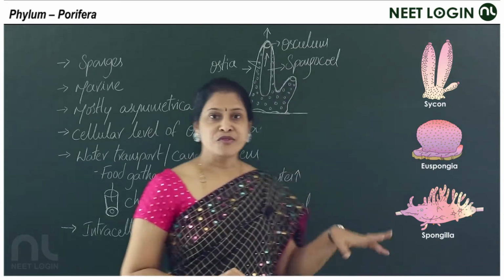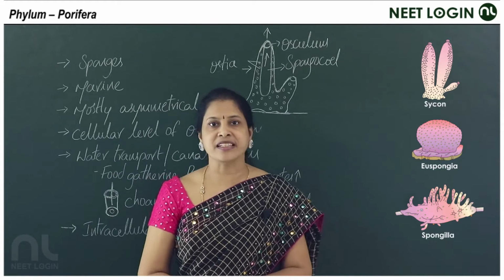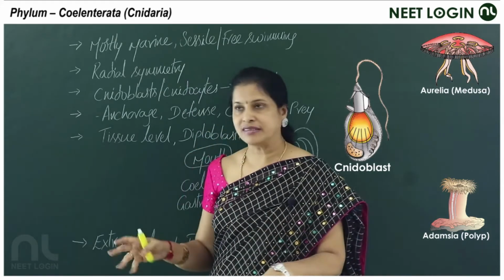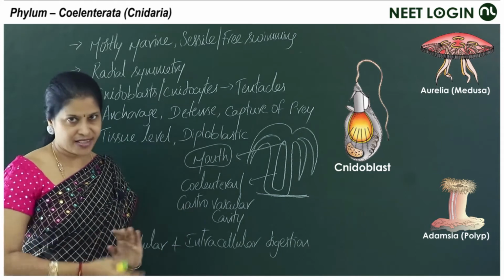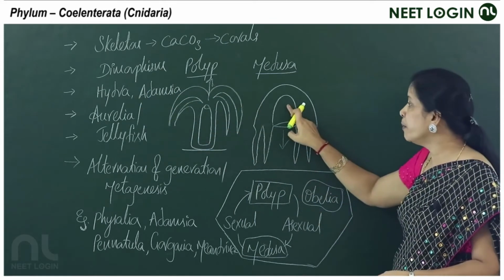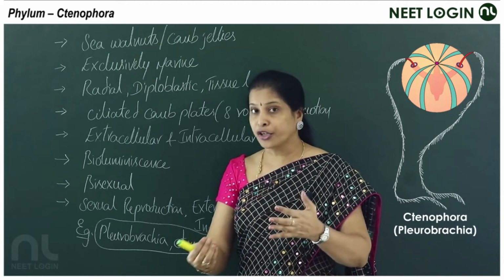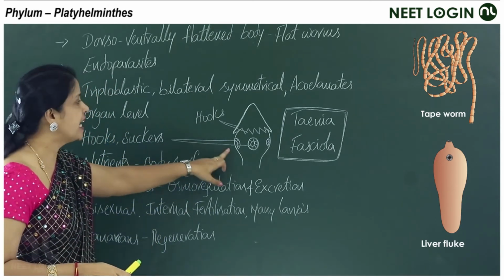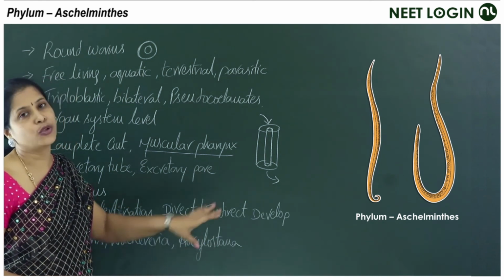11 class biology | Chapter 4 | Animal Kingdom. | Sarala Mam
Topics : Animal Kingdom
Phylum - Porifera
Phylum - Coelenterata (Cnidaria)
Phylum - Ctenophora
Phylum - Platyhelminthes
Phylum - Aschelminthes